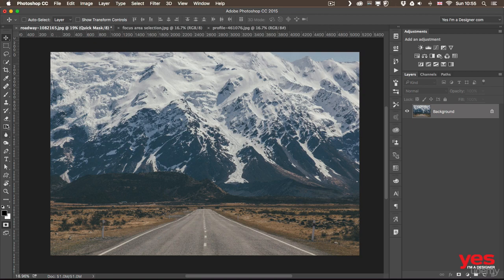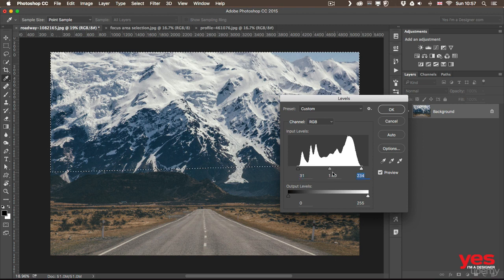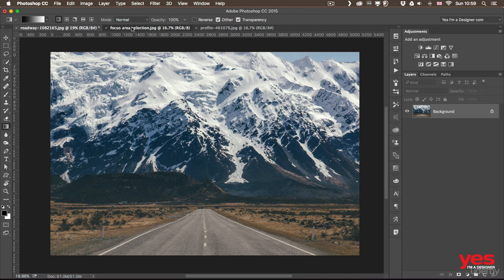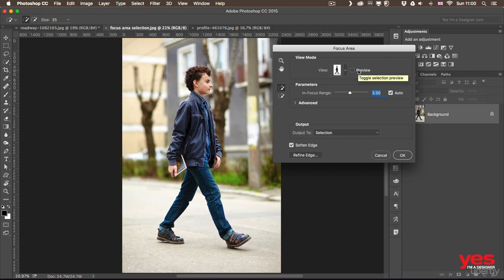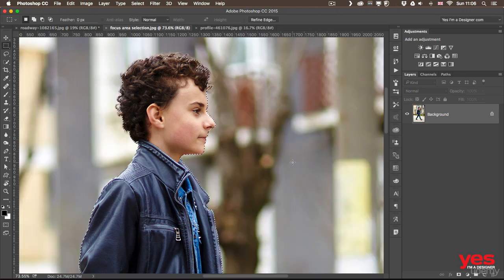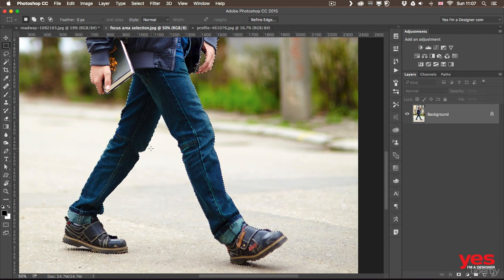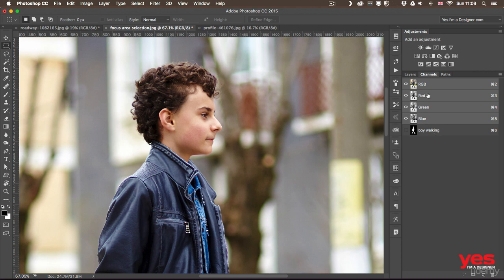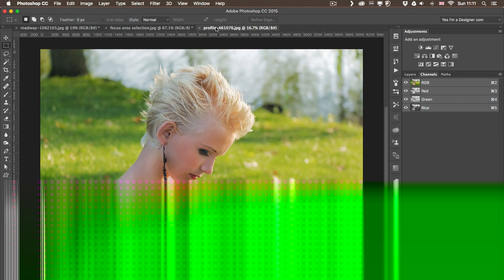5 Advanced Selection Techniques